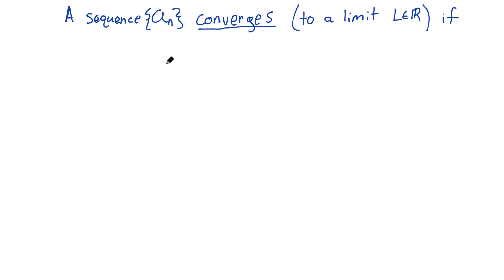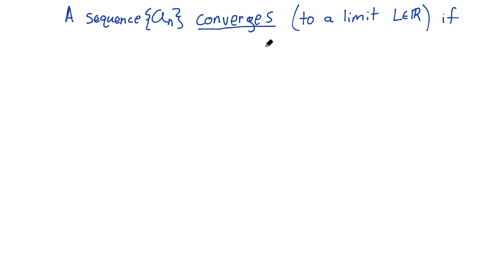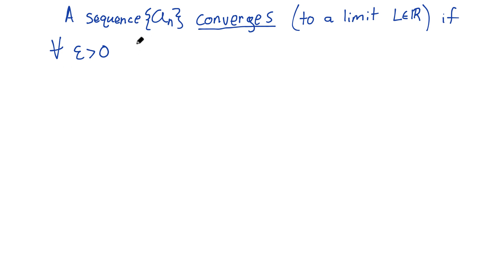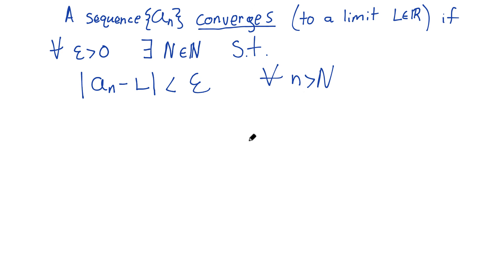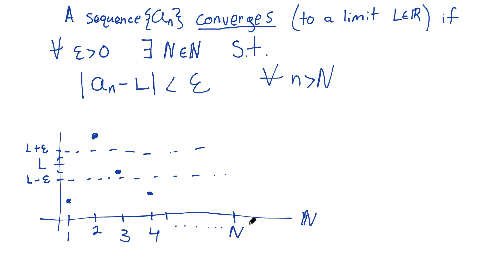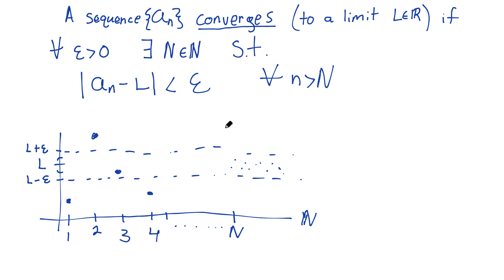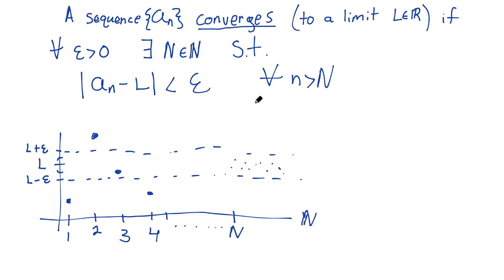Real Analysis Course #14 - Sequence Convergence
If you're taking a Real Analysis class you must must must know the definition of a convergent sequence. In this video we will officially define the idea of sequence convergence and describe the concept. Have a great day!